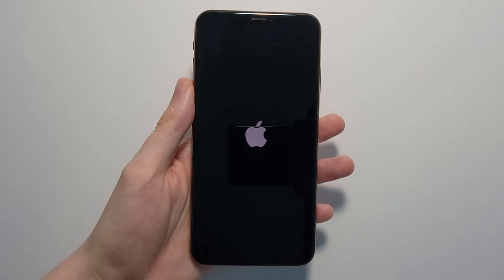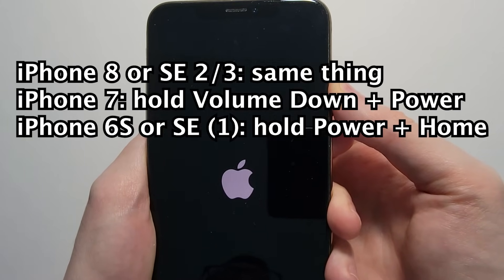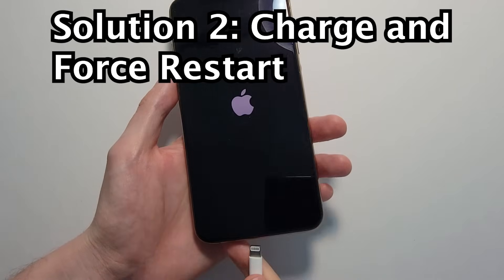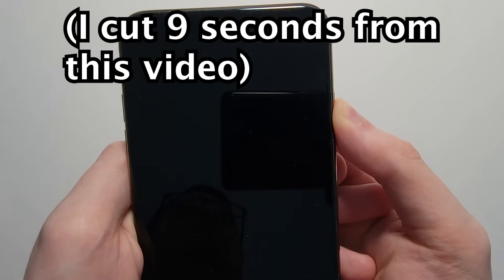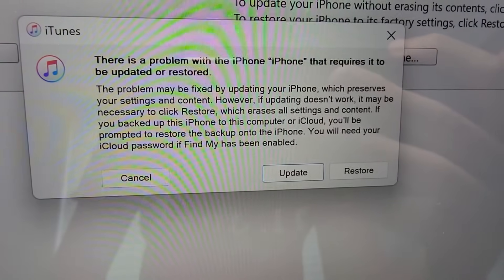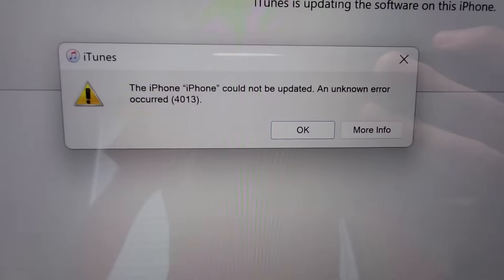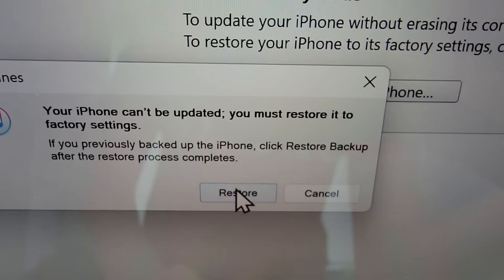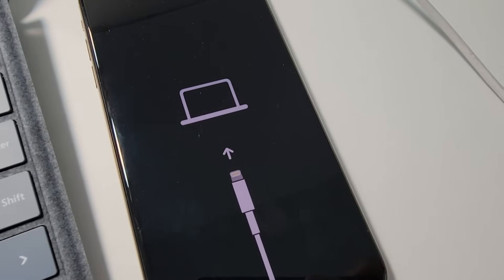How to FIX iPhone Keeps Rebooting Logo Error!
If your iPhone keeps restarting and flashing the Apple logo this is how to fix that. iOS 16, iPhone XS Max used.